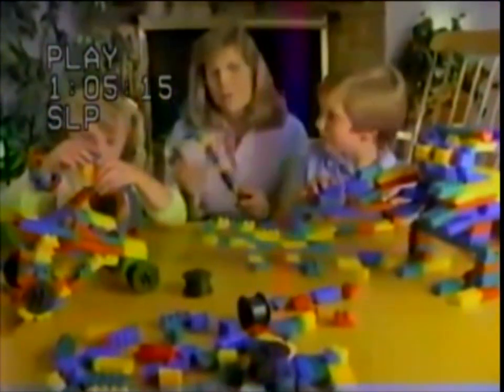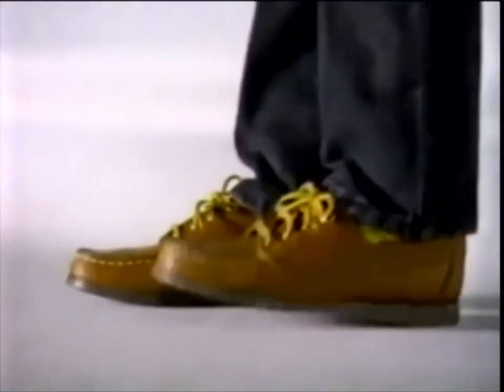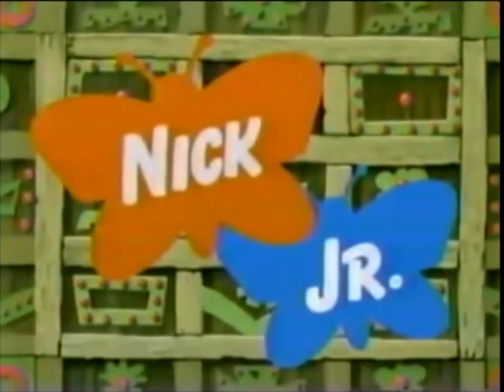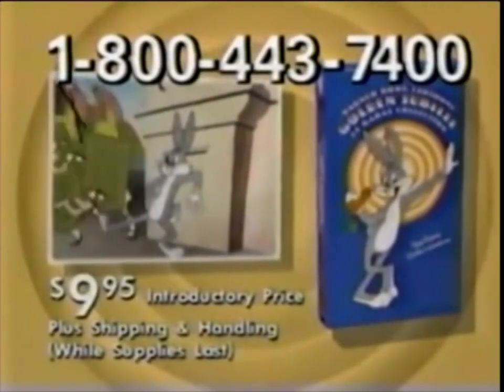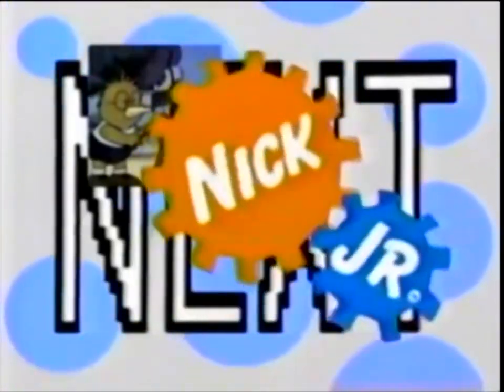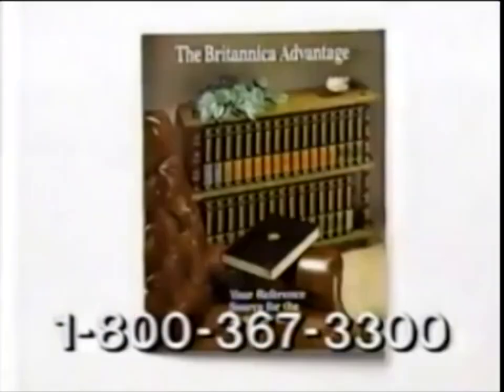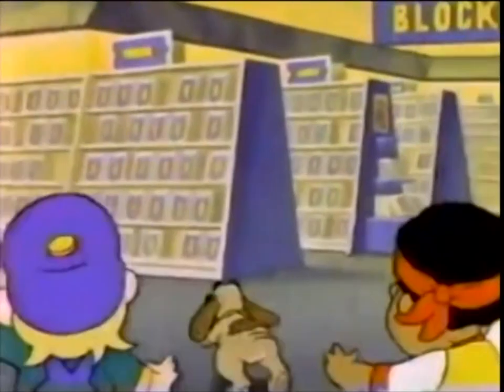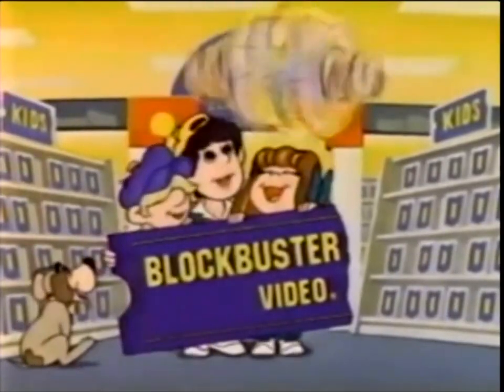Nickelodeon/Nick Jr. : January, 1990 Commercial Break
During "David The Gnome".